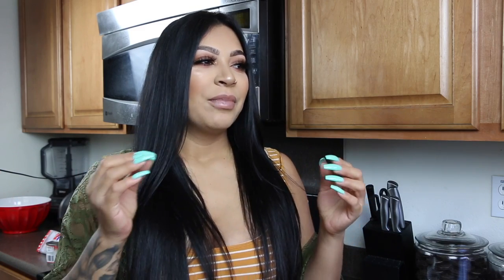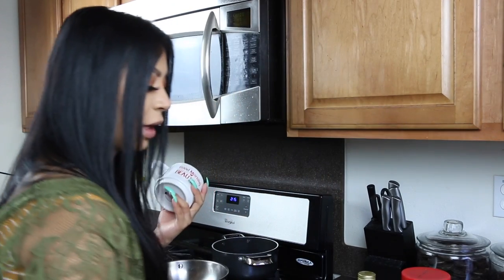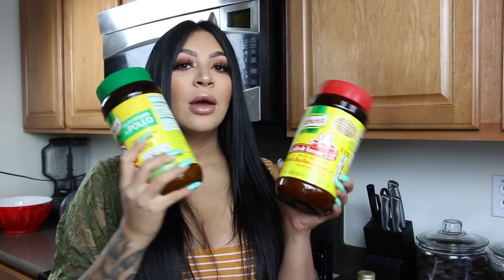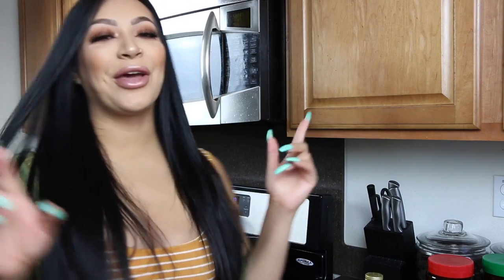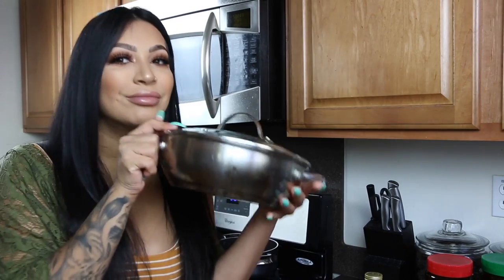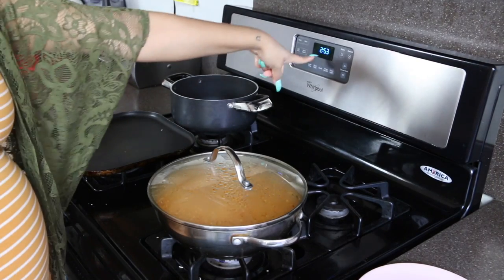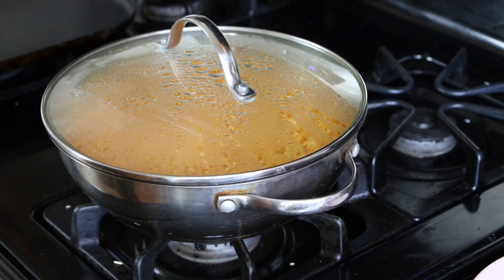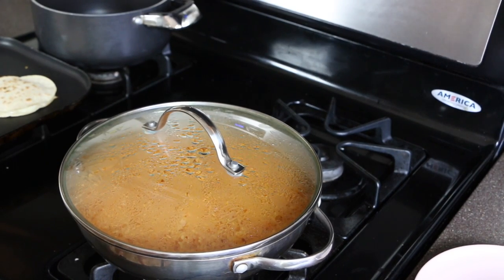Cooking with Evette: THE PERFECT MEXICAN RICE || Ep. 1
Hey Babes!!! I hope you all enjoy this video.

POBOX:
10940 Trinity Parkway, Suit C #197
Stockton CA, 95219